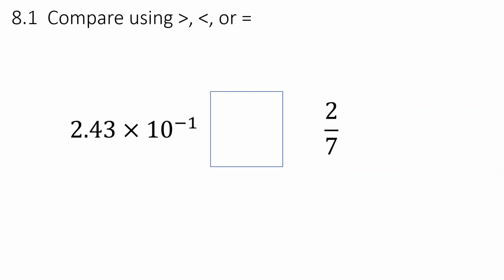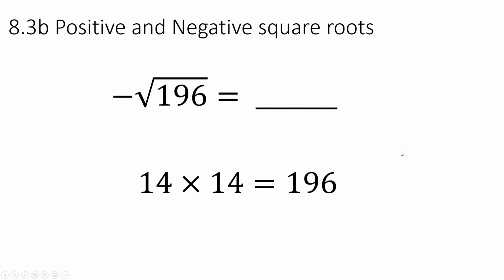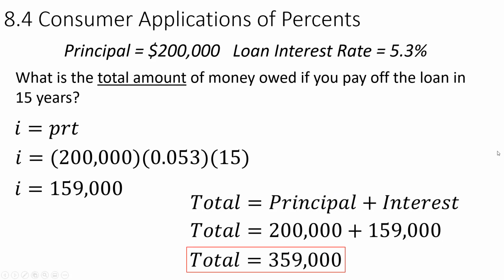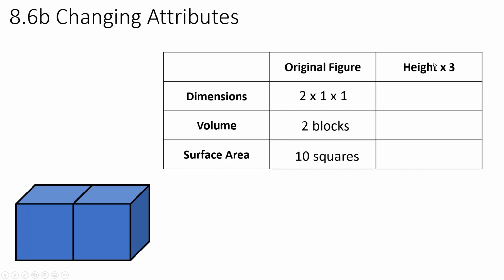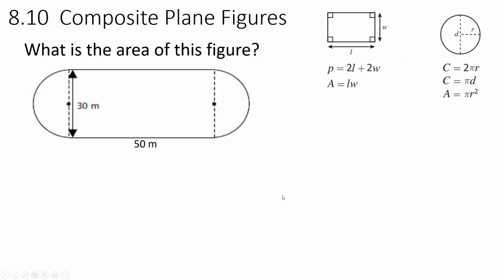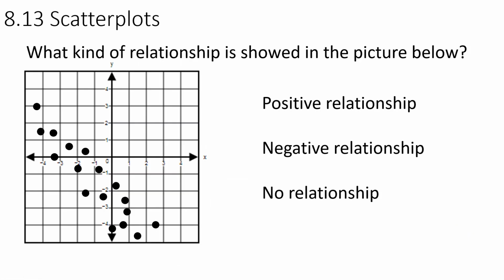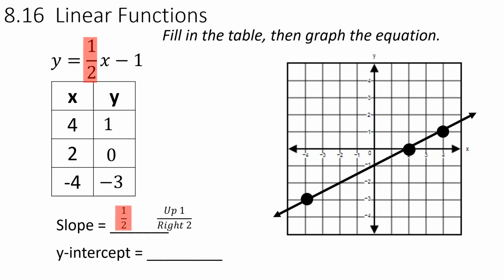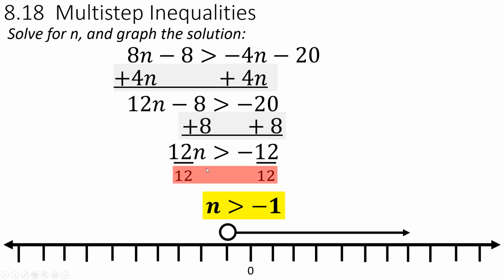Pre Algebra Skill Practice B1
Essential Pre Algebra skills for the VA math 7 standards of learning.